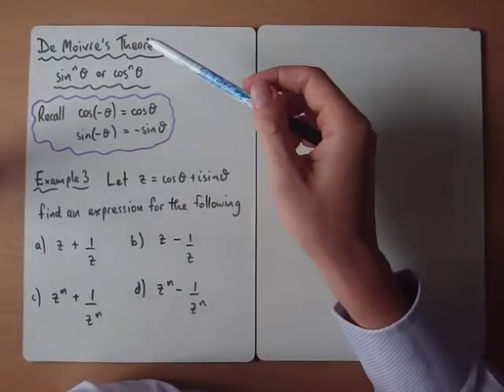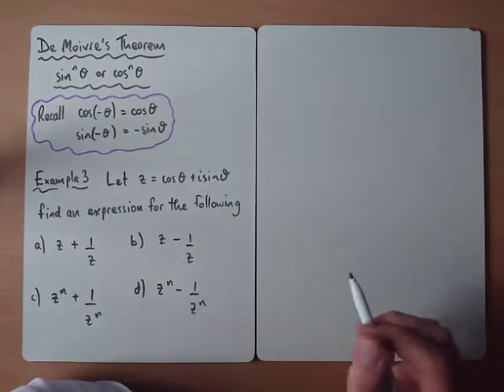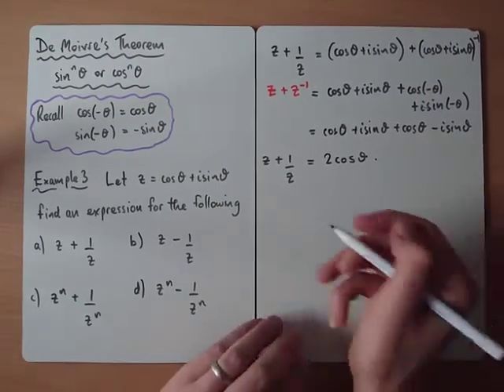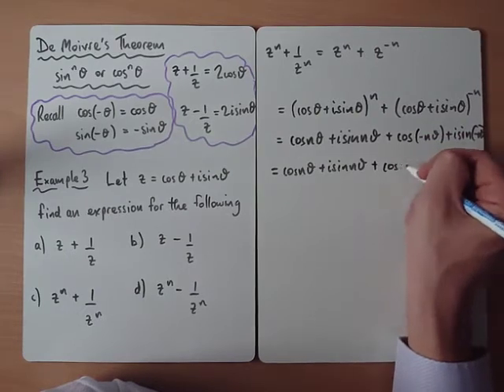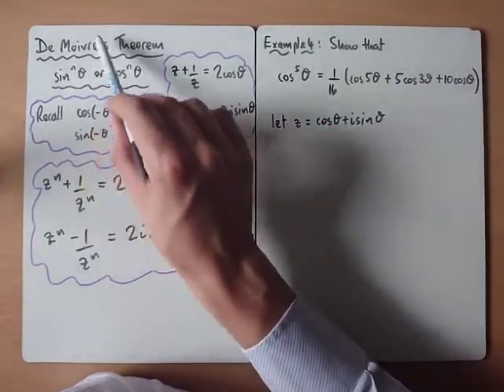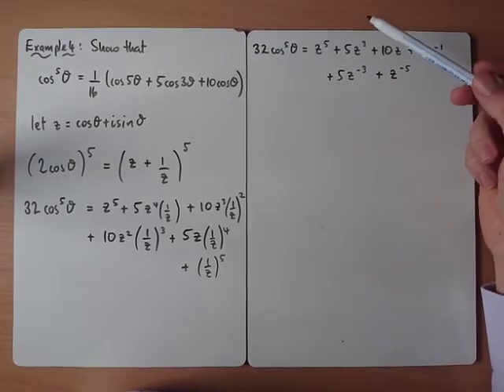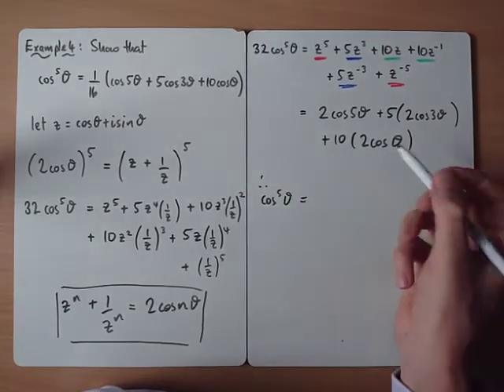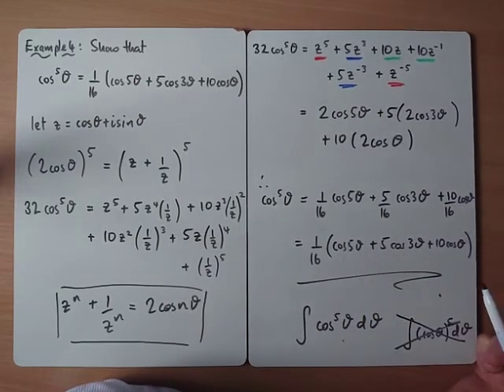De Moivre's Theorem - Expressing Powers of Trig Functions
Worked examples and explanation.